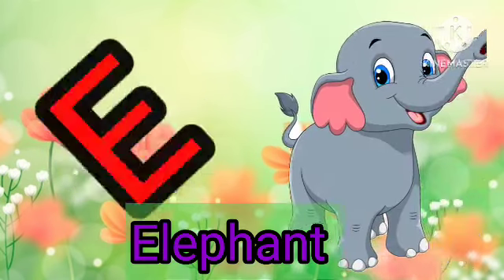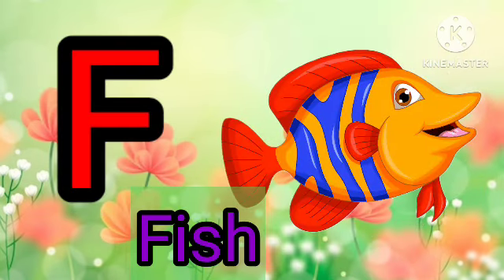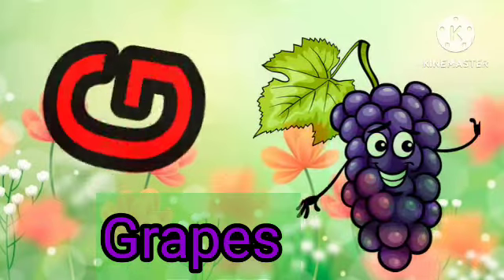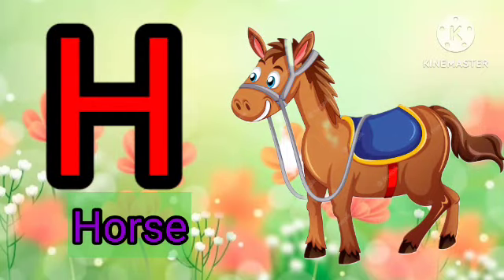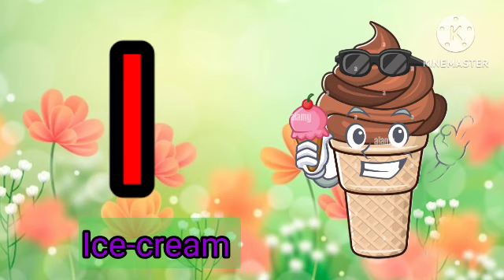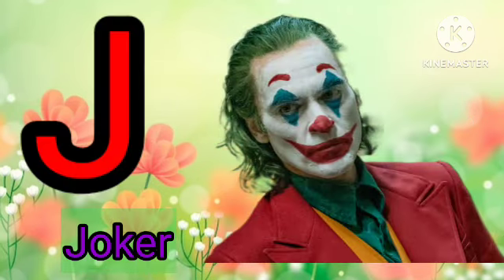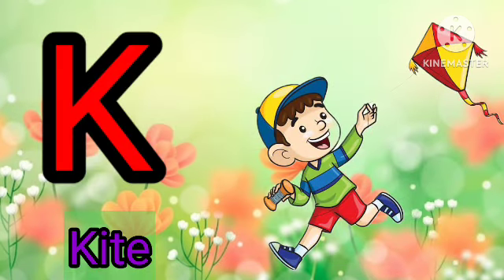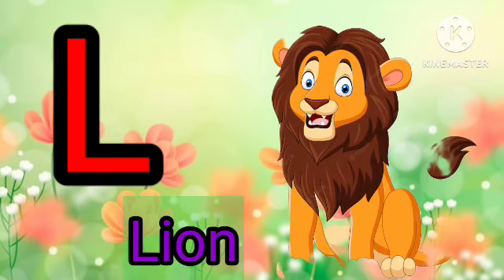How to learn A for Apple l B for ball l ABCD l Alphabet l Toddlers l Tannu kids zone l ABCD phonic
Abcd
Toddlers
Tannu kids zone